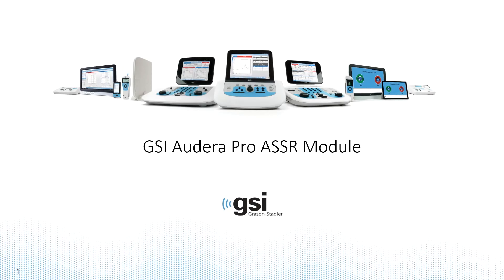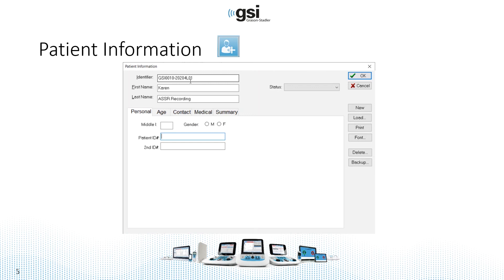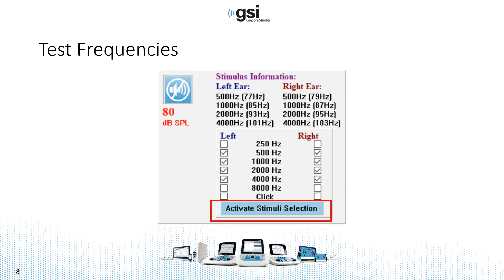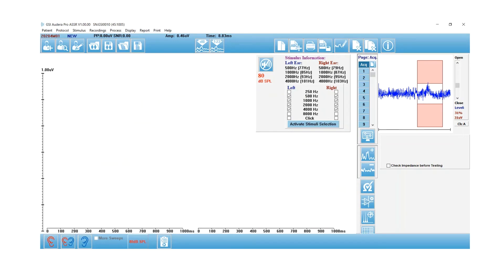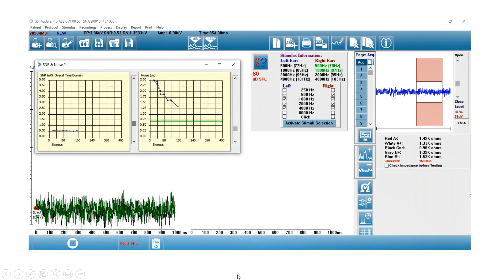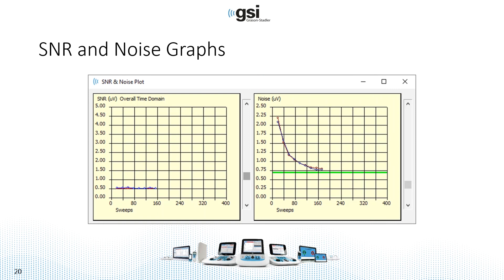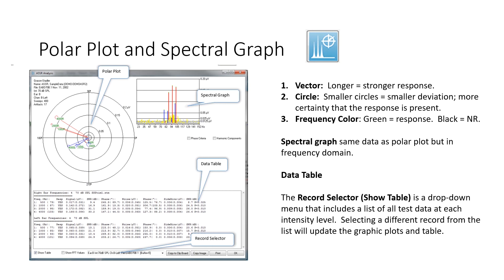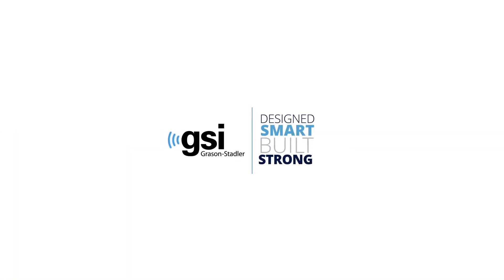Audera Pro: ASSR Tutorial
ASSR is an evoked potentials test that uses modulated pure tones as the test stimuli. This video provides a tutorial on how to perform ASSR tests using the Audera Pro.